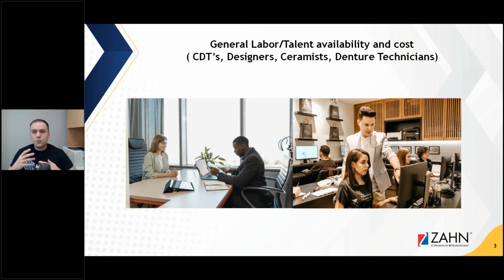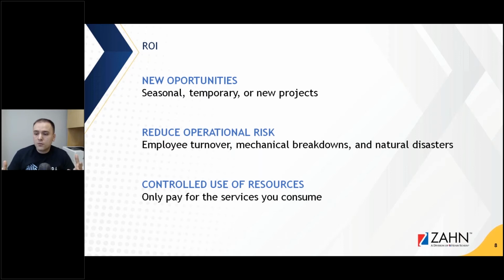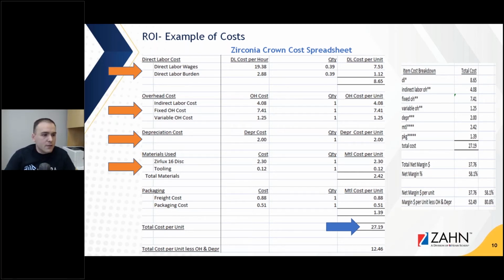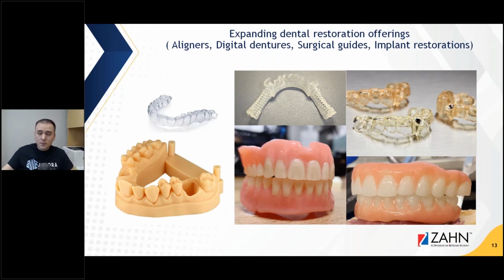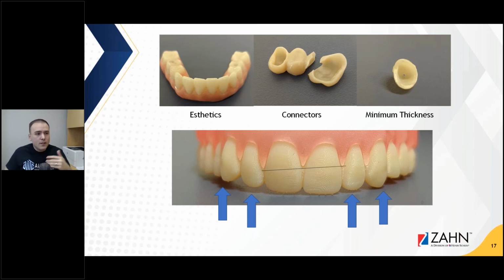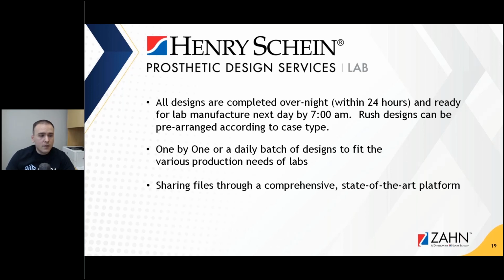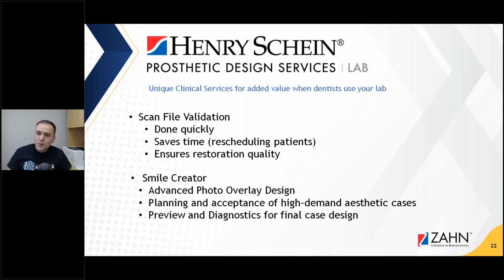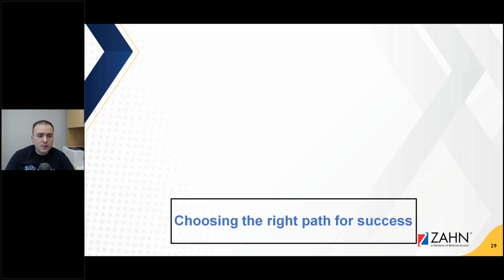On-Demand Webinar: Intro to Henry Schein Prosthetic Design Services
Milos Markovic, CDT provides an overview of Henry Schein’s Prosthetic Design Services and how to identify opportunities for outsourcing your design work to improve your dental lab’s profitability. Topics covered in this on-demand webinar include:
- Designing a case;
- Outsourcing options for manufacturing of final appliances and restorations;
- Why proper support of your cases from beginning to end is critical in your lab's success